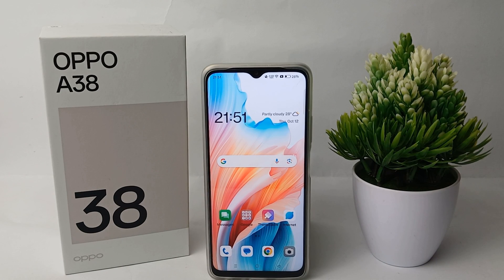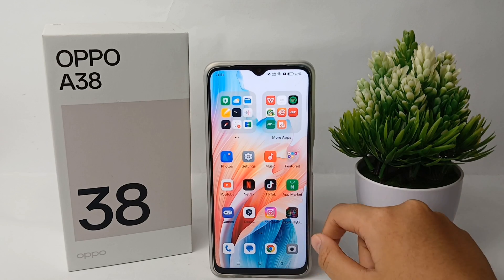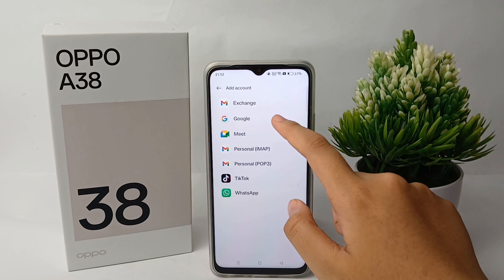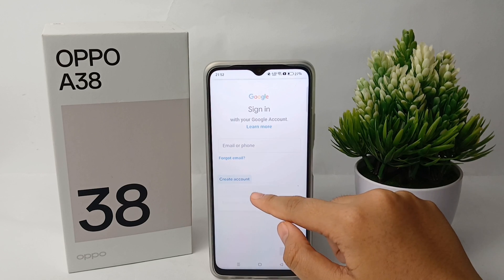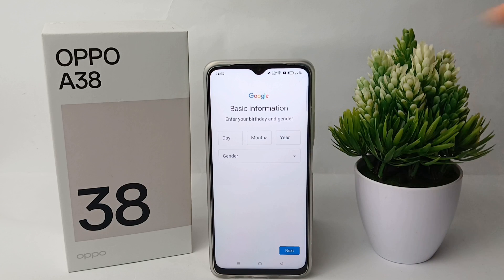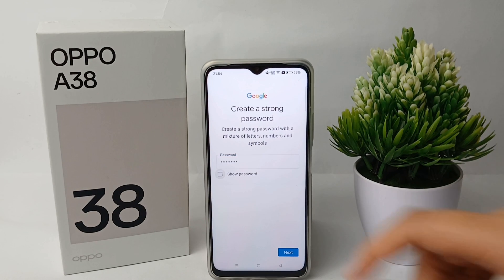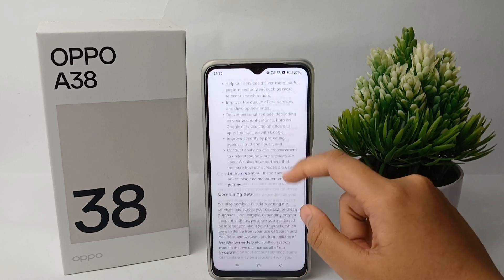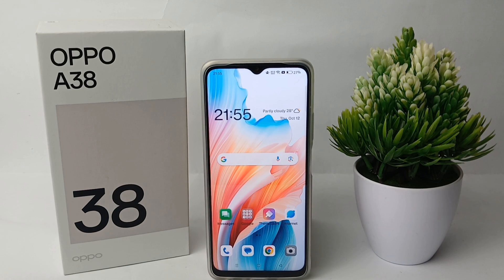How To Create a Google Account On Oppo A38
This video is relevant to the search:
oppo a38
create a google account on oppo a38
create a google account on oppo